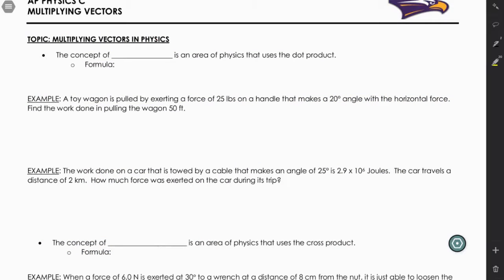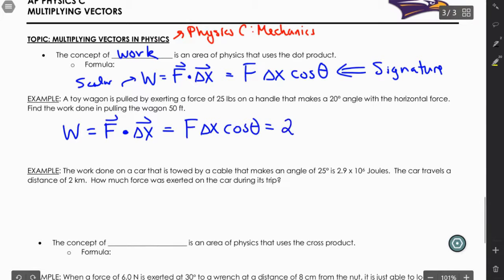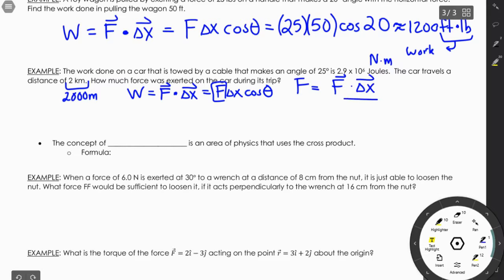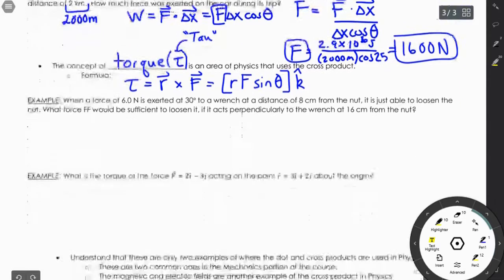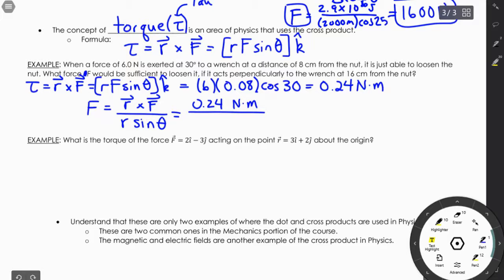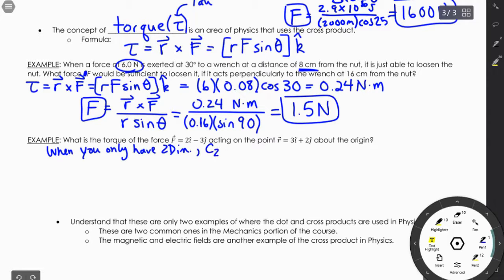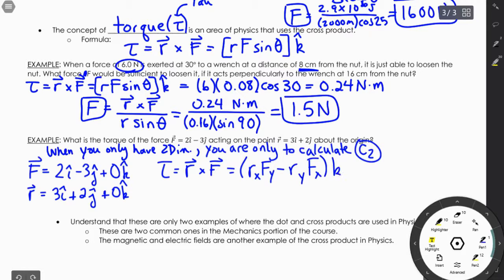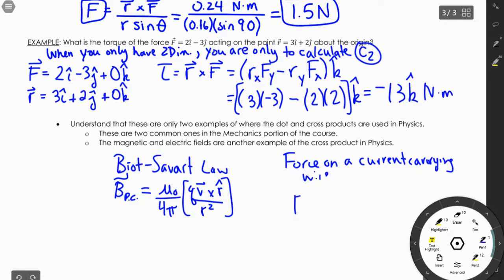AP Physics C - Multiplying Vectors In Physics